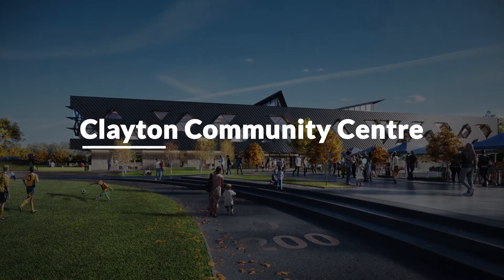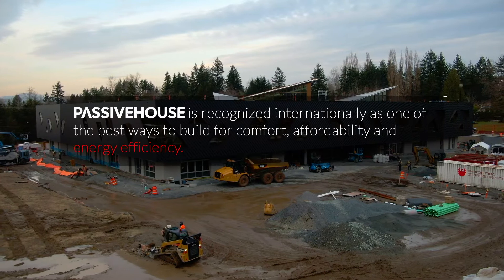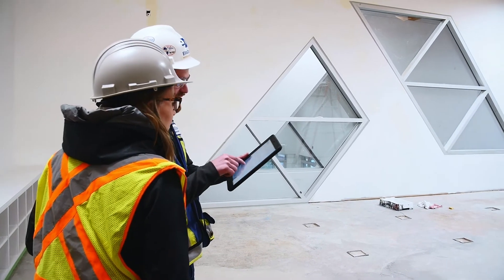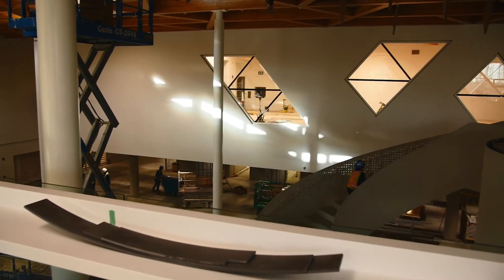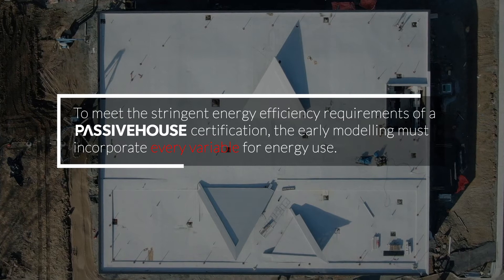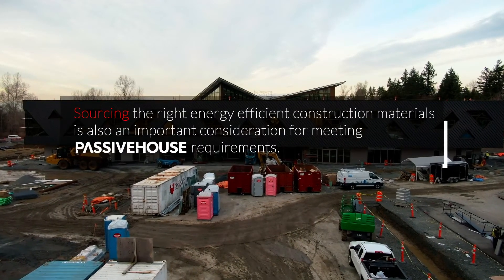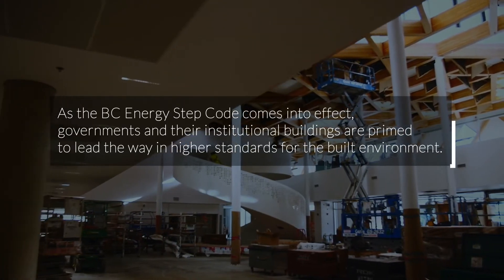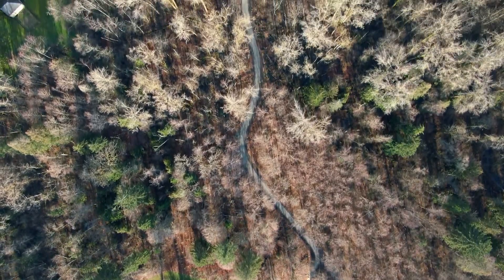Planning a Passive House-certified community centre | Passive House Canada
Clayton Community Centre, located in the rapidly growing Clayton Heights neighbourhood in Surrey, BC, is scheduled to open its doors in summer 2020, and is on track to achieve Passive House certification, making it the first community centre to achieve Passive House in North America, and Canada’s largest Passive House facility to date. This is roughly equivalent to the top step of the BC Energy Step Code.